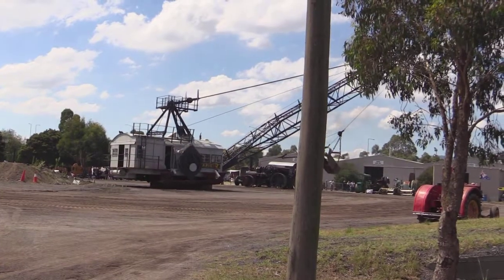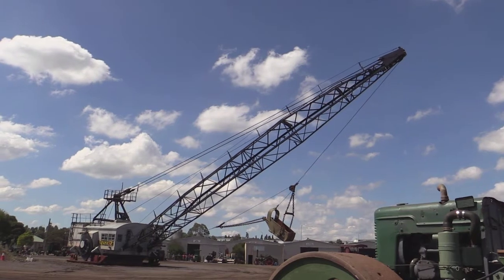SteamFest 2015 Melbourne Steam Traction Engine Club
Melbourne Steam Traction Engine Club conducts their  display over Moomba weekend in March each year.
Featuring static displays, stationary engines, mobile steam and road making vehicles, military vehicles, working horses, earth moving equipment, miniature railway and bigfoot walking dragline.